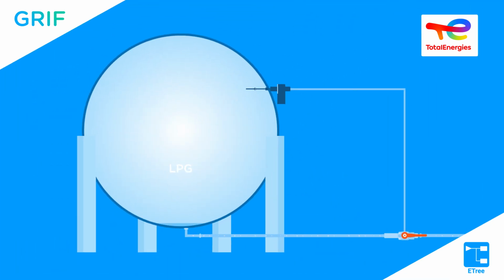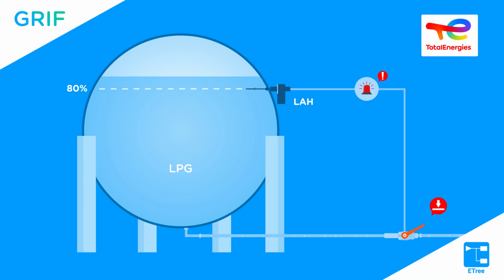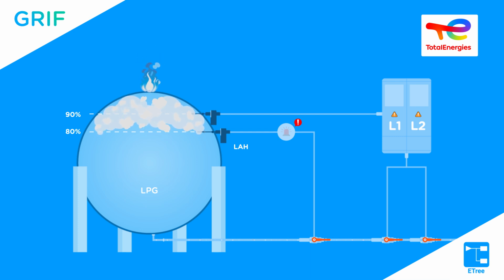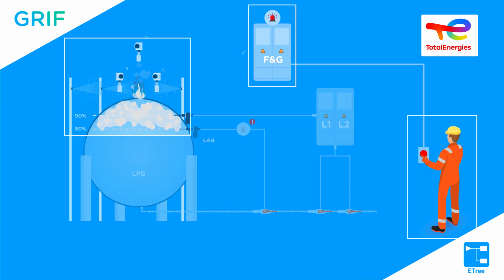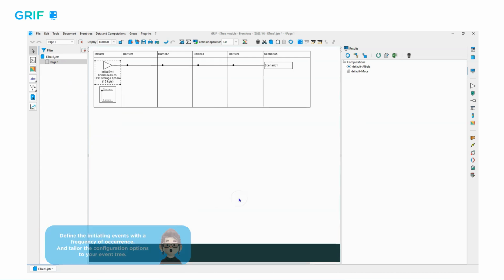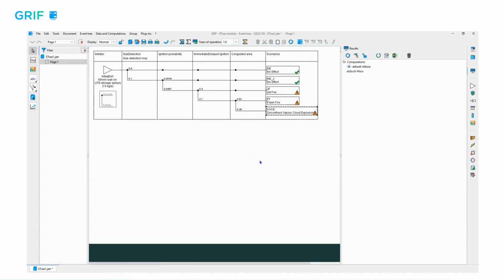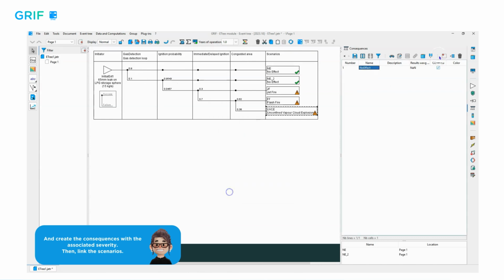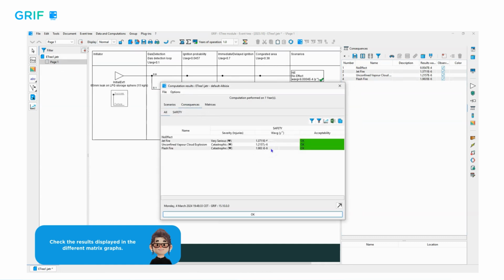Tutorial GRIF ETree: Risk analysis – TotalEnergies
Discover our GRIF tutorials!
Immerse yourself in a series of videos designed to introduce you to the various modules of our GRIF software. These tutorials are designed to enhance your skills and give you an insight into the many possibilities offered by GRIF. Please note that this is not an exhaustive list of all available functions, but rather an introduction to the main operations that can be performed.
GRIF ETree is a module allowing to build event trees for the risk assessment of safety barriers and is an easy way to obtain and combine several risk matrices. The module is one of the seven modules belonging to Boolean package.
It’s equipped with ALBIZIA, the Binary Decision Diagram (BDD) calculation engines developed by TotalEnergies. ALBIZIA offers the advantage of running accurate analytical computations and providing rapidly extensive information on the system under study like the frequency of each consequence over time.
Calculations can be performed in the same document using any model in the Bool module: Fault Tree (Tree), Block-Diagram (BFiab), SIS (SIL)…, etc. For example, initiating events and barriers can be defined using a Fault Tree created with the Tree module, or a SIF via the SIL module.

Visit the GRIF website for more information on the software suite